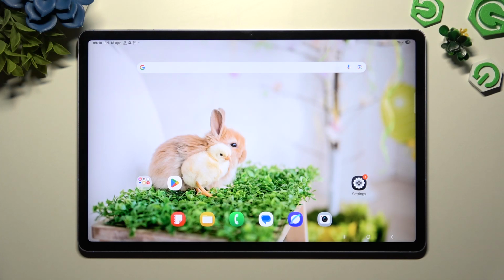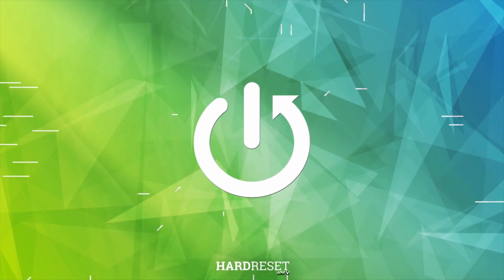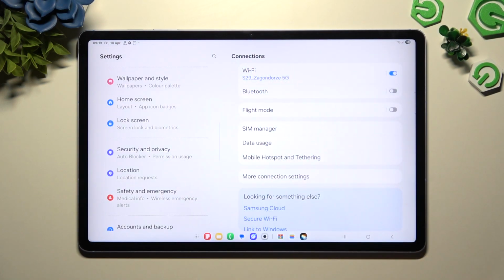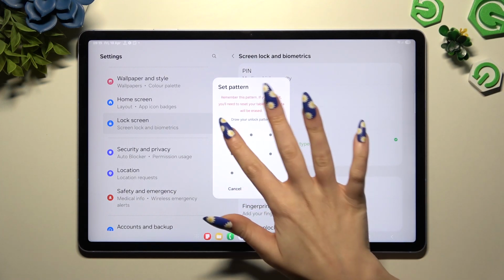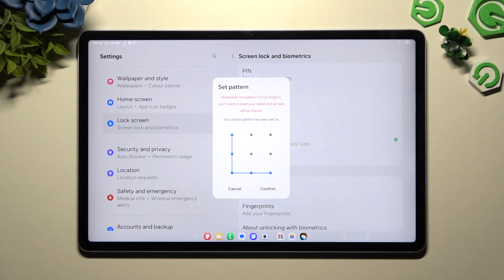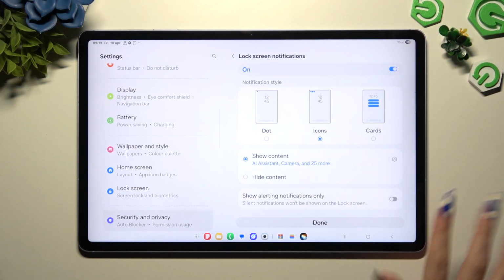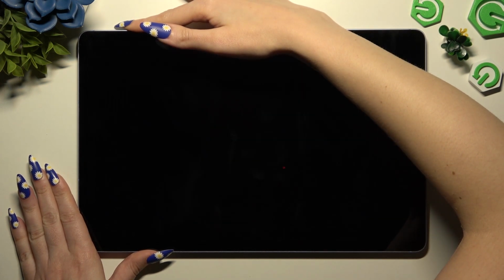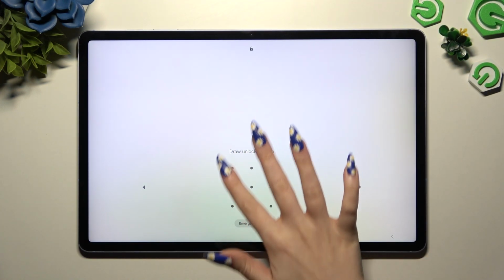SAMSUNG Galaxy Tab S10 FE+ 5G – How to Set Up Screen Lock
Learn how to set up a screen lock on your SAMSUNG Galaxy Tab S10 FE+ 5G to keep your tablet secure and protect your personal data. In this video, we show you step-by-step how to access the security settings, choose your preferred screen lock method (such as PIN, password, or pattern), and manage lock screen notifications. Setting up a screen lock is an important way to make sure only you can access your Galaxy Tab S10 FE+ 5G. Follow along to make your device safer and more private.

How to set up screen lock on SAMSUNG Galaxy Tab S10 FE+ 5G?
How to change lock screen method on SAMSUNG Galaxy Tab S10 FE+ 5G?
Where are security settings on SAMSUNG Galaxy Tab S10 FE+ 5G?

0:00 Start and open Settings
0:08 Go to Security and Privacy
0:18 Select Screen Lock method
0:28 Create and confirm your lock
0:33 Manage lock screen notifications
0:40 Test the new screen lock